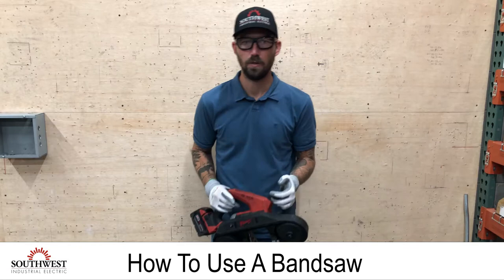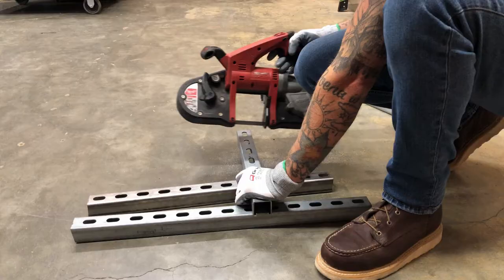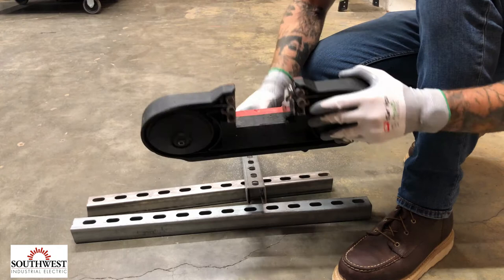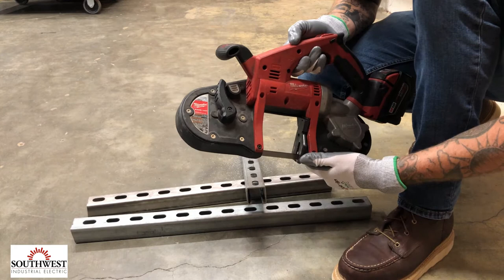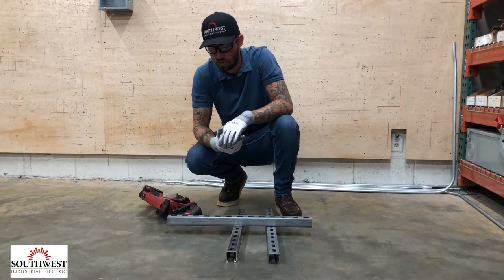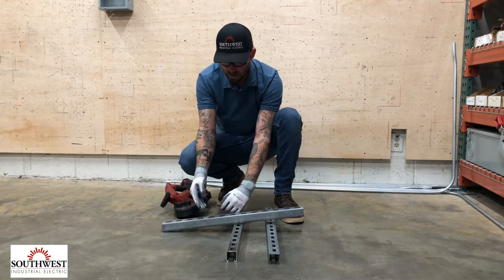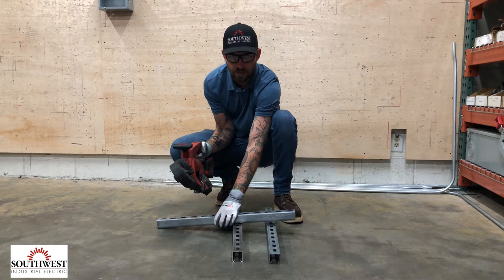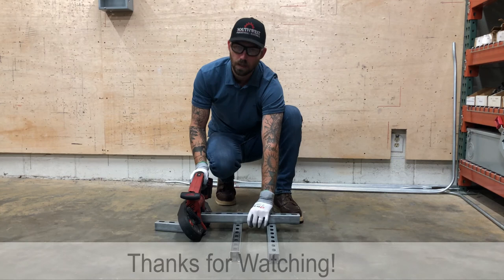How To Use A Bandsaw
In this video we show you how to use a bandsaw, with safety tips, in a simple fashion as part of our How To series. Learning and refreshing on the basics is important to always ensure a proper install, and so in this video we are going to teach you how to use a bandsaw.

Remember to always wear proper PPE when working with power tools.

In this video we use a Milwaukee bandsaw, but for any similar or standard hand-bandsaw of another brand, this video can also be followed. This is not an endorsement for Milwaukee.

Southwest Industrial Electric is proud to offer high-quality electrical service with a fair price tag. We offer free estimates and are also available 24/7 to help with any electrical emergency you may experience. Learn more about us by visiting our site today